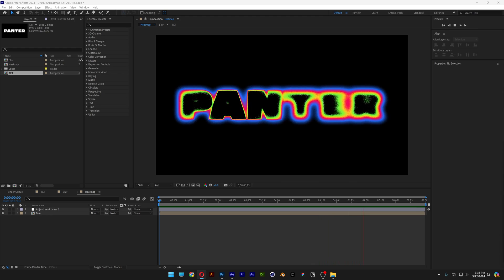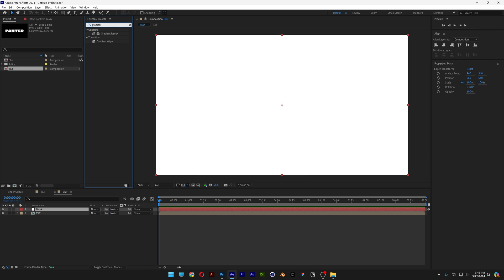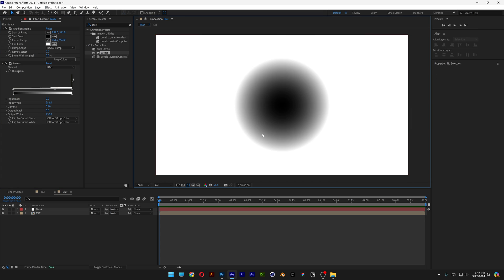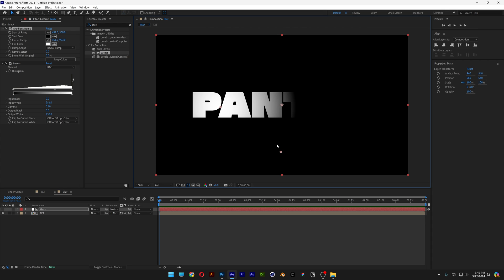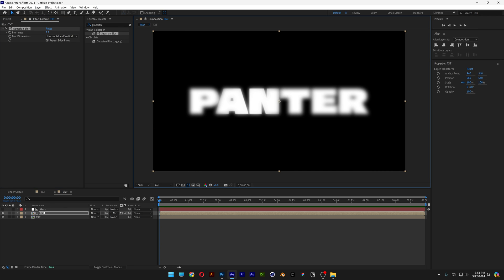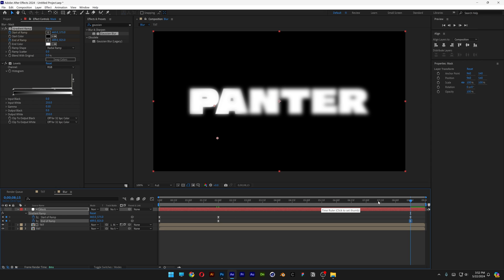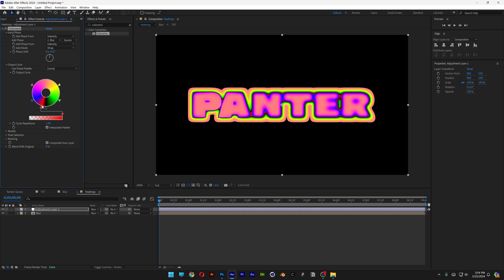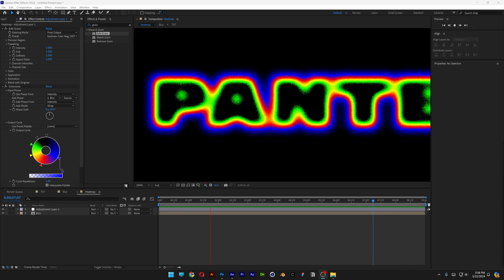How to Make Blurry Heatmap Effect on Text in After Effects